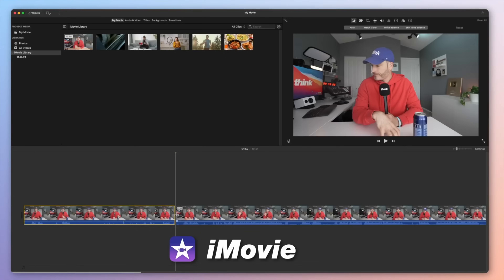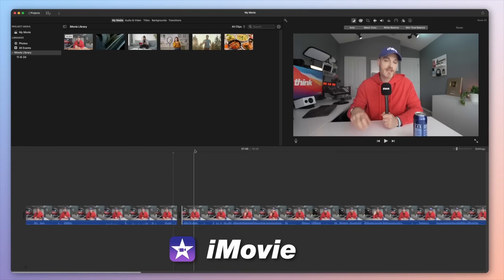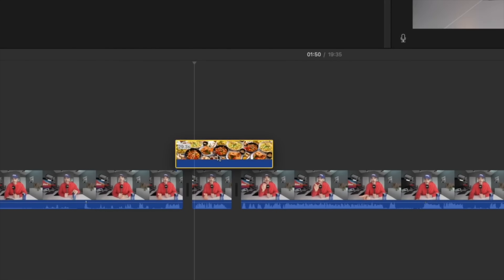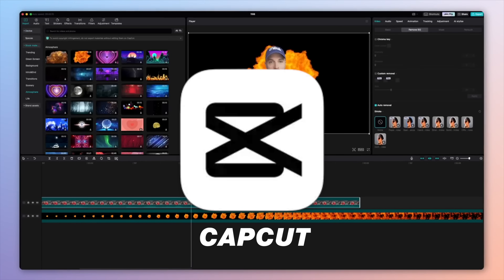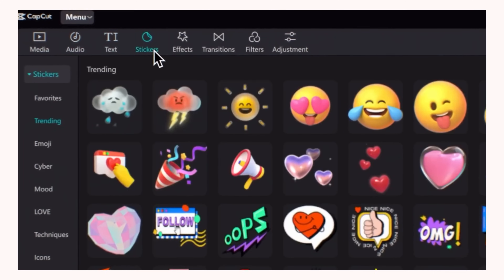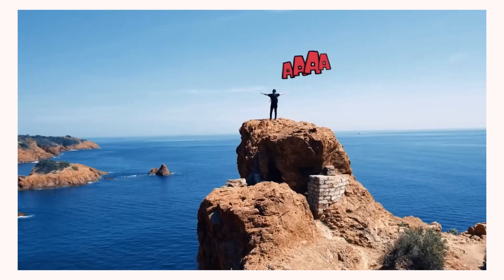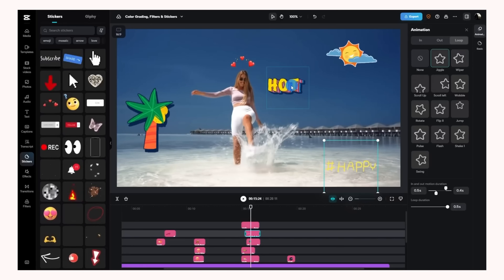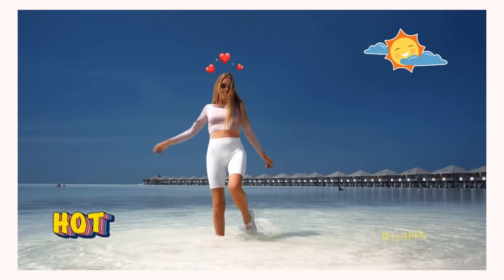Best Free Video Editing Software for Beginners in 2026! (Mac & PC)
The Top 3 FREE Video Editing Software Options for Beginners in 2026 (And Why We Recommend Them!)

📦 Software Mentioned in This Video

🎙 Listen to the Think Media Podcast

⏰ Timecodes ⏰
0:00 Best Free Video Editing Software
0:24 Option 1
4:01 Option 2
8:07 Option 3

What We Use For Music:
In-Depth Channel Analytics and Ideas